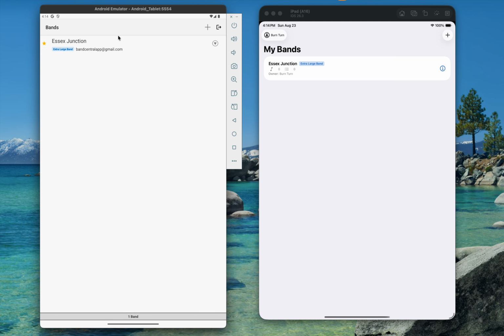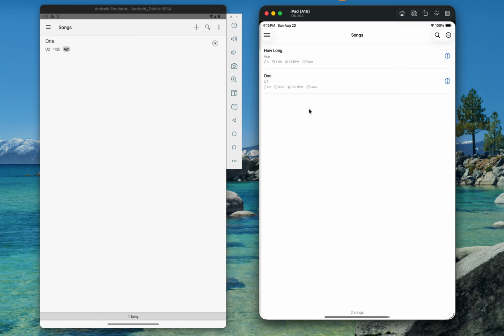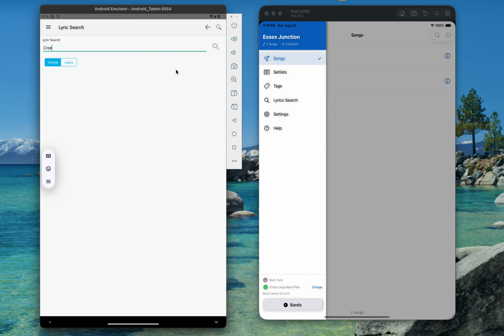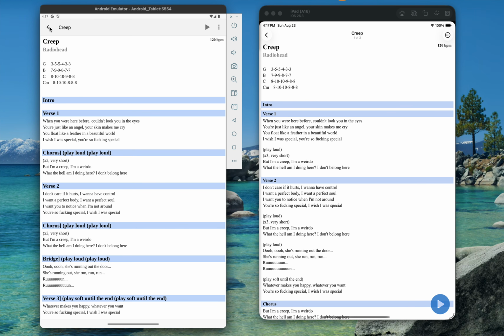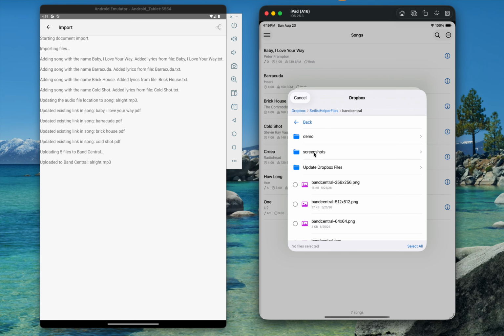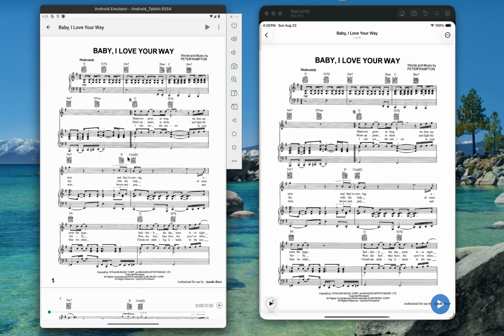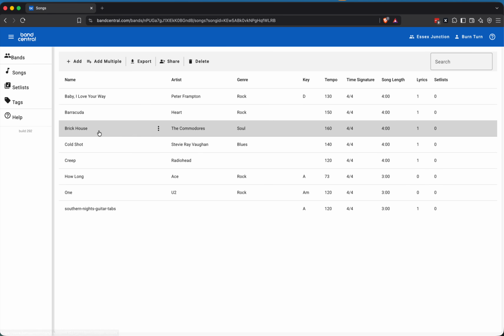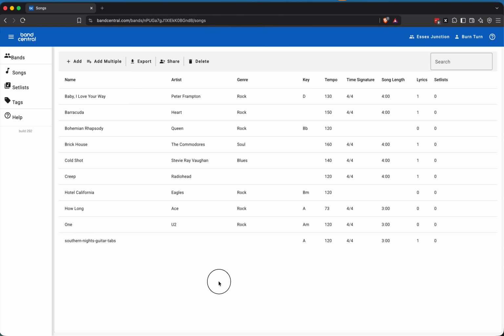Band Central: How to Add Songs (Android, iPad, and the Web)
Your song catalog is the foundation of everything in Band Central. Setlists,
lyrics and charts all hang off it, so getting your songs in is the first
thing to do. This walkthrough shows every way to do it, side by side on an
Android tablet and an iPad, and then on the website.

You will see how to add a song one at a time, how to find songs fast with
Lyric Search, how to import your files, how the same catalog looks at
bandcentral.com, and how to add a lot of songs at once instead of typing
them in one by one.

Chapters:

0:00 Intro
0:31 Add a song one at a time
2:15 Lyric Search
3:45 Import Files
6:32 View songs on
7:20 Add Multiple Songs
8:29 Outro

MORE BAND CENTRAL VIDEOS

I mention Band Central Cloud Storage in this video. That is what keeps your
documents and audio files in the cloud instead of stuck on one device, so
they reach every device in your band on their own. There is a full
walkthrough of it here:

I also touch on working with lyrics. A song can hold more than one lyric
version, and every member of the band can set their own as their default,
so nobody overwrites anybody. That has its own video:

when it lands.

ABOUT BAND CENTRAL

Band Central keeps your songs, lyrics, chord charts and setlists in one
place and in sync across every device in your band. It runs on iPhone,
iPad, Android and any web browser.

Coming from Setlist Helper? There is a guided import that brings your
songs, setlists and lyrics across, so you do not have to retype anything.

and it comes straight to me.